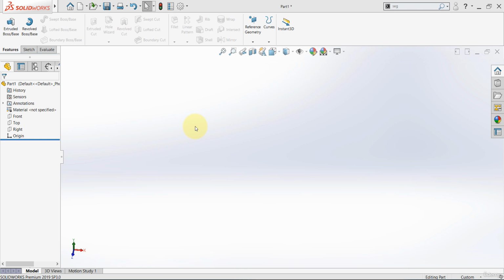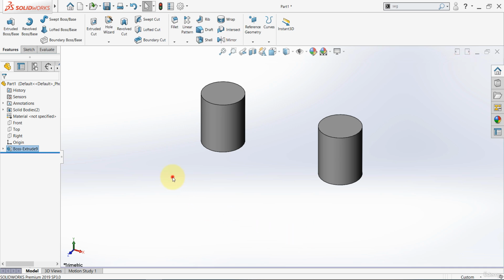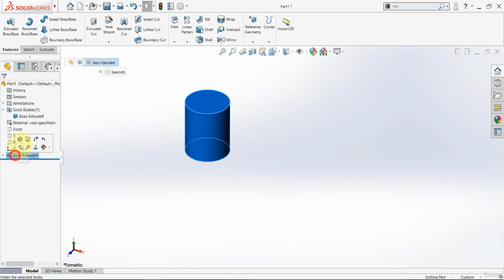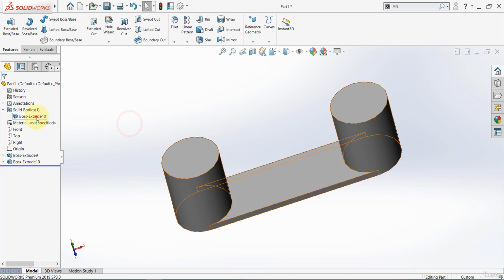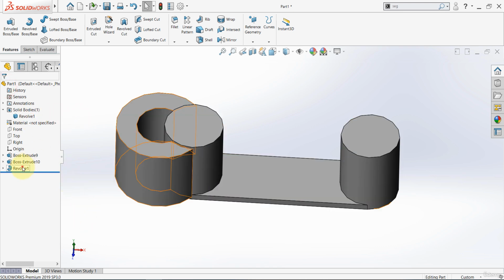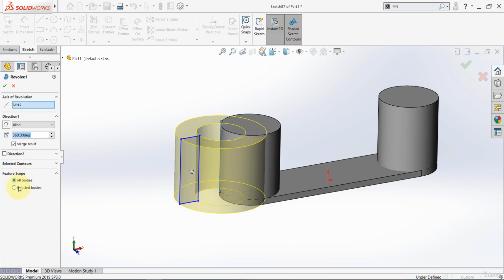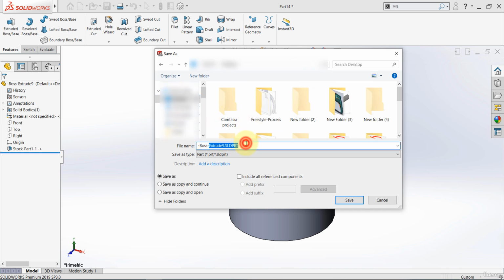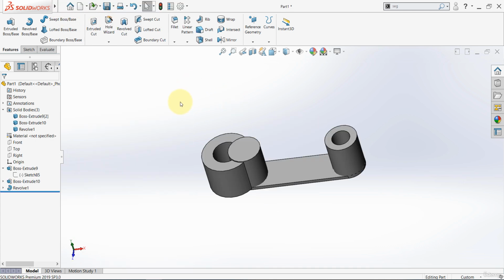64 64 Multi Body